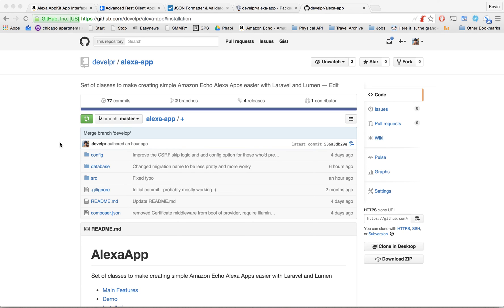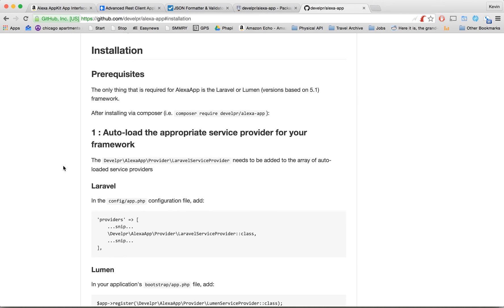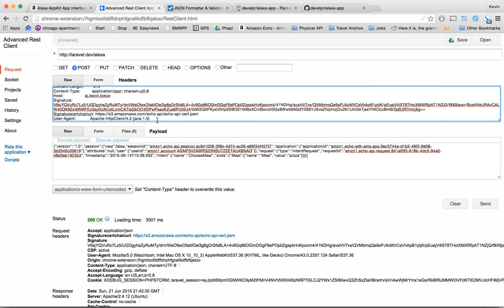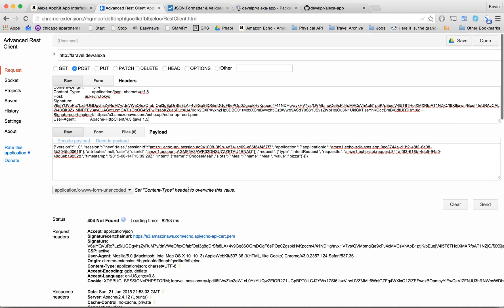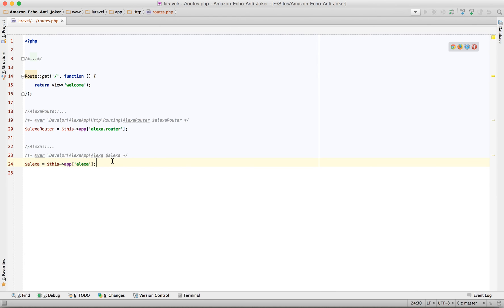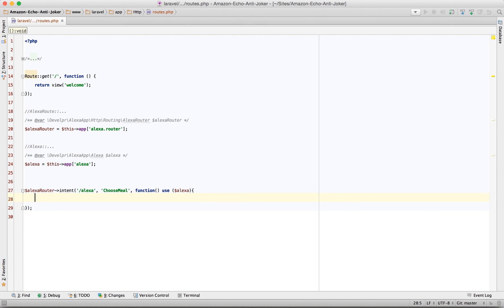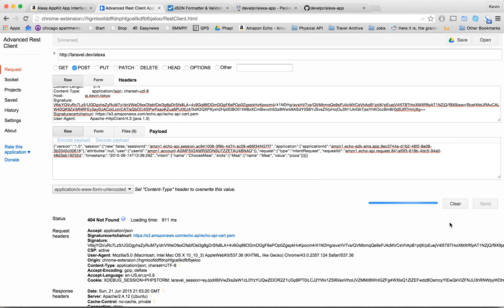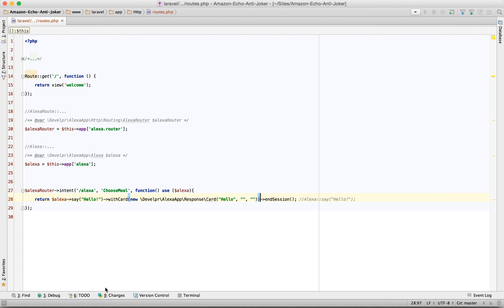Amazon AppKit package for Laravel/Lumen - Laravel Demo v.0.2.6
A semi-quick video demonstration of the alexa-app package for Laravel/Lumen. This video is for version 0.2.6.